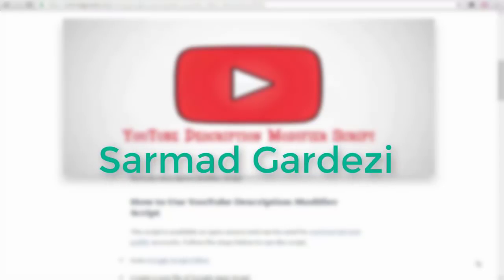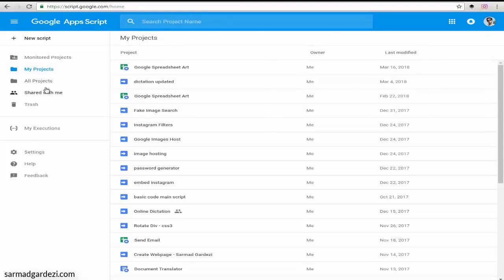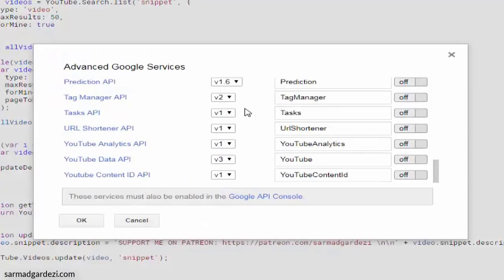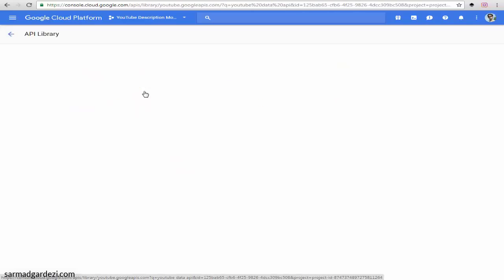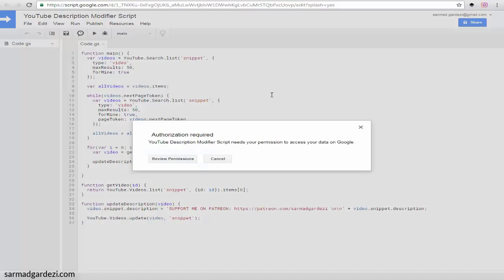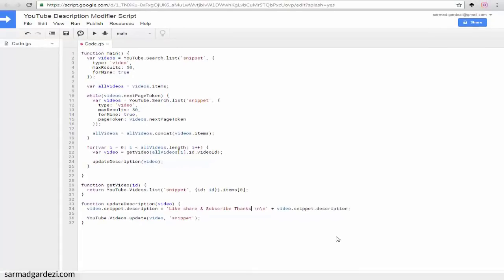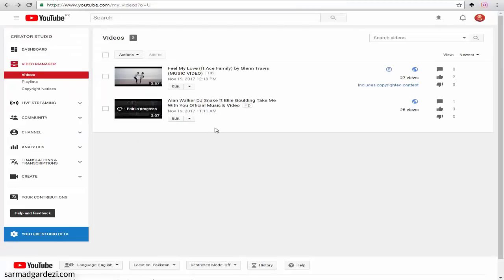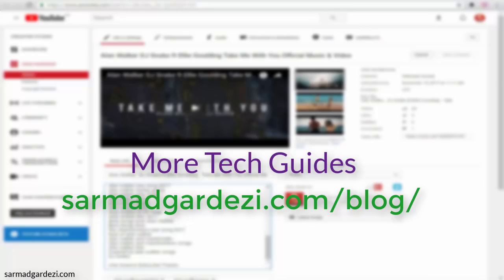Update All YouTube Videos Description at Once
Im introducing a better script and it so much useful for all i.e Update Youtube Videos Description by one click using Google Apps Script.

You can add some lines or social media links to all your videos at once by using this small script.

► Script can update more then 100 videos description
► Only Manager of YouTube Account can use it
► Add up to 50 Words in free version

Equipments i Used

- Editing Software     ► Camtasia Studio 9
- Mike for Recording ► Rode smartLav+